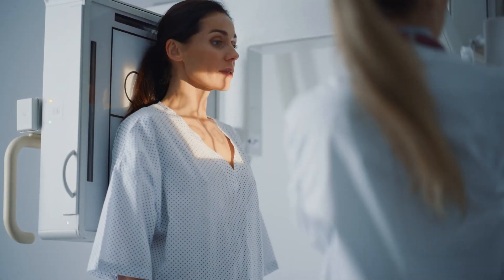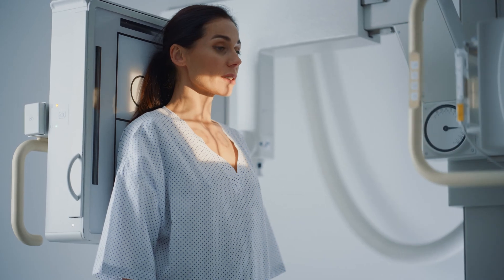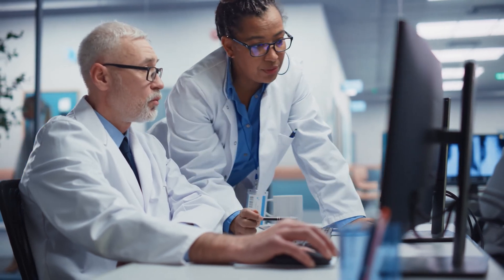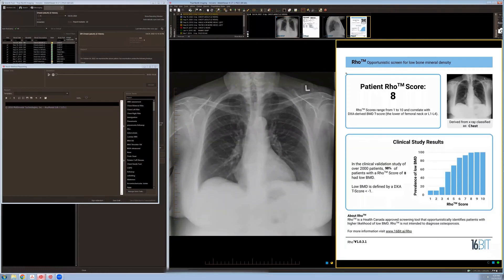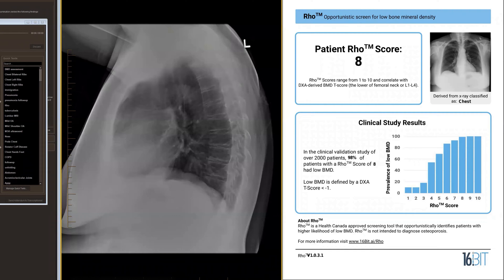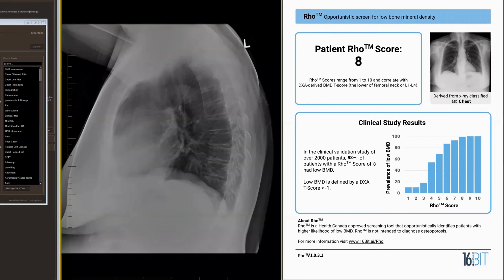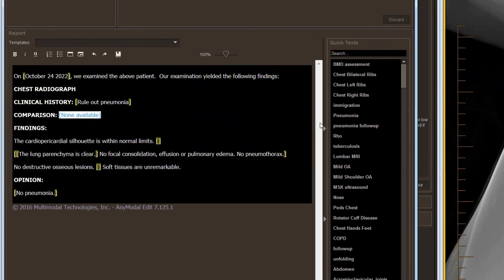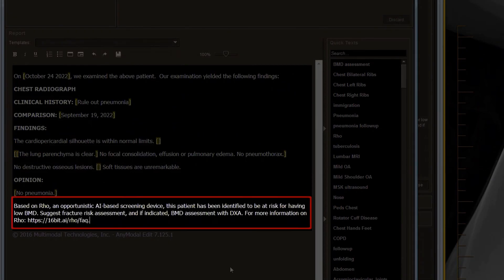Rho: 16 Bit's AI-based software to opportunistically screen x-rays for low bone mineral density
Rho is licensed by Health Canada, Australia's TGA and Singapore's HSA. A binary version is cleared for use by the US FDA.